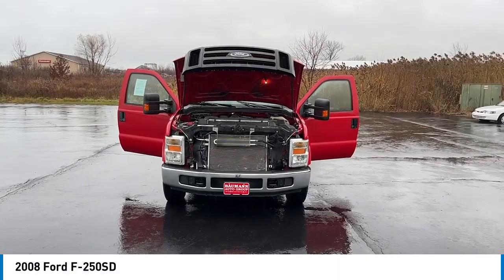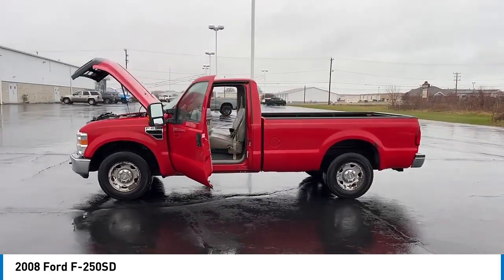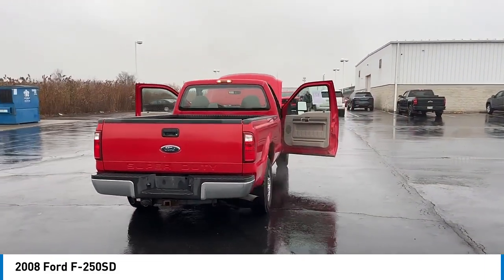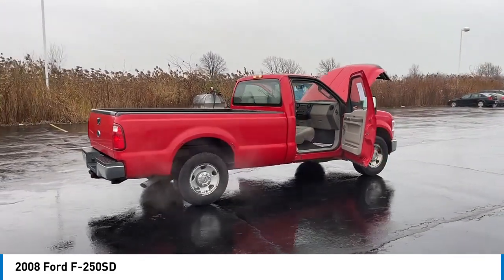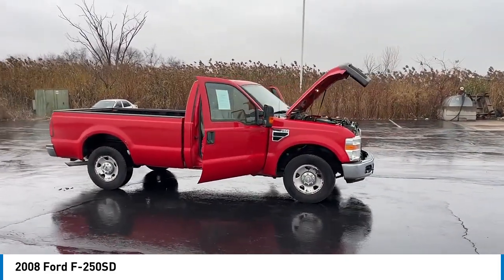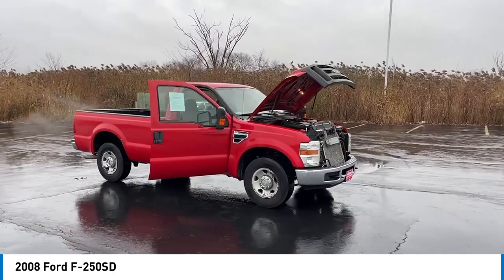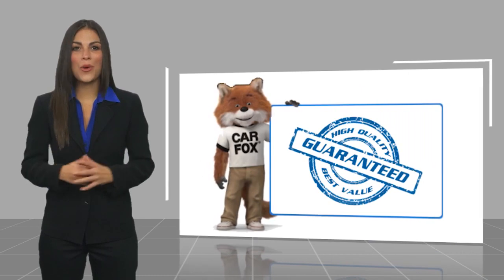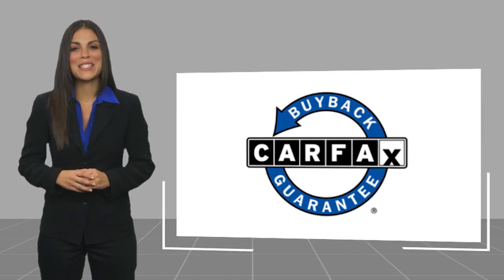2008 Ford F-250SD BGP192B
Recent Arrival! 2008 Ford F-250SD Triton 5.4L V8 EFI SOHC 24V Red Awards:br  * 2008 KBB.com Brand Image Awards